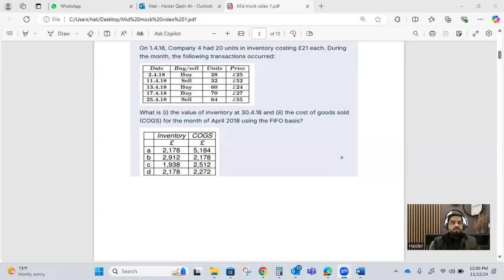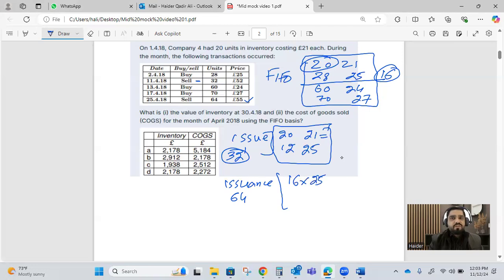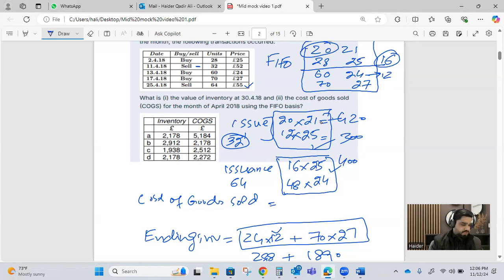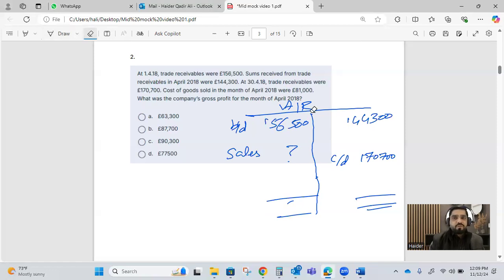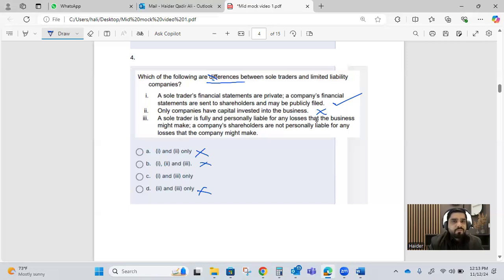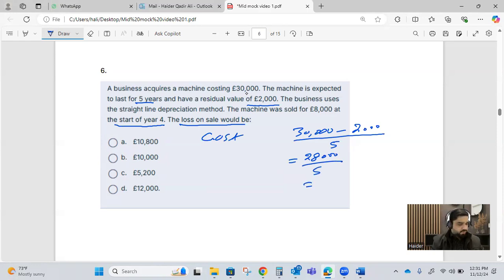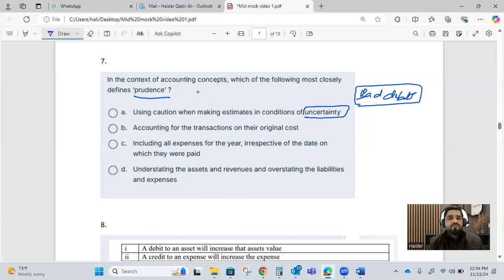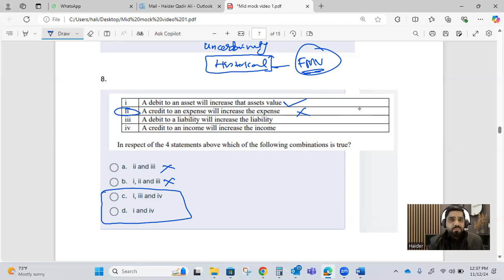Financial Accounting Practical Questions based on MCQs